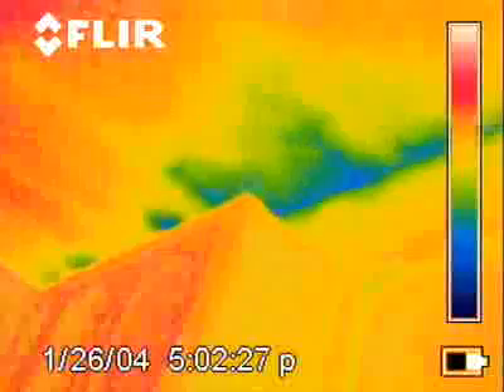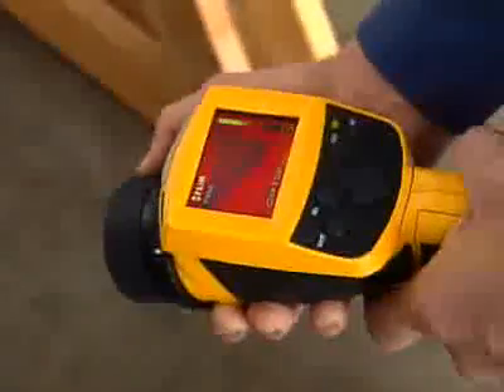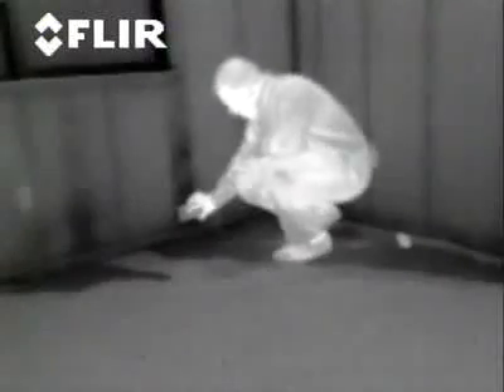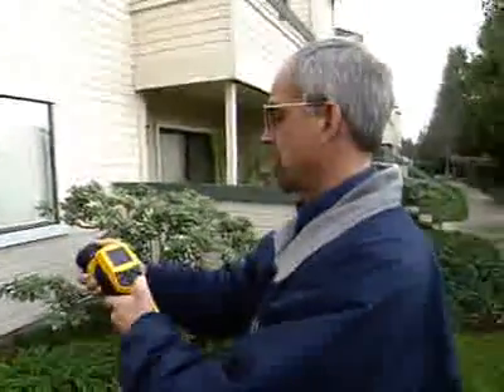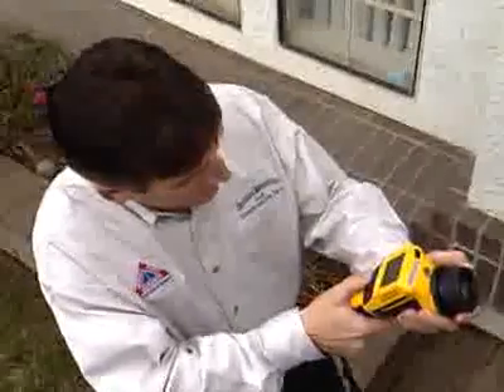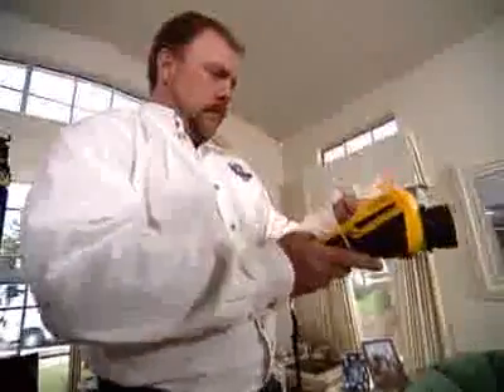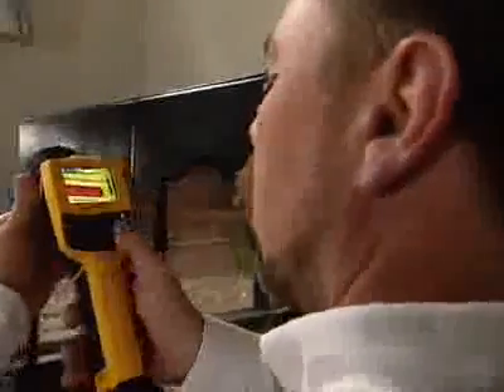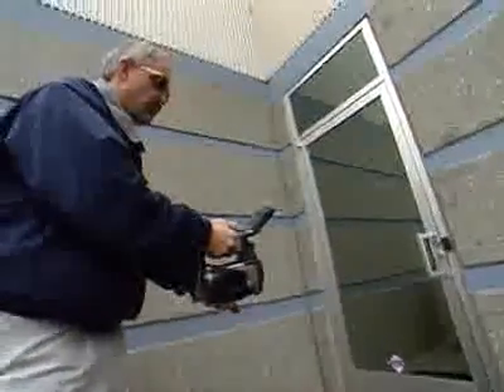FLIR Infrared Inspections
Breda Pest Management uses FLIR infrared cameras to inspect homes for termite and pest problems. FLIR, the world leader in infrared, is used by Mike Holmes (HGTV) and the U.S. military. Infrared allows us the ability to detect hidden termite activity in wall voids that would remain hidden during a typical 'visual' inspection. At Breda, "Only The Sun Outshines Our Service."